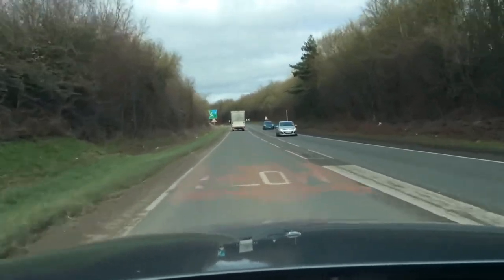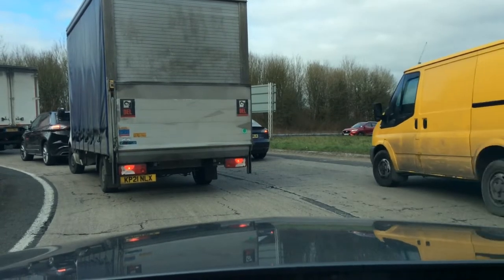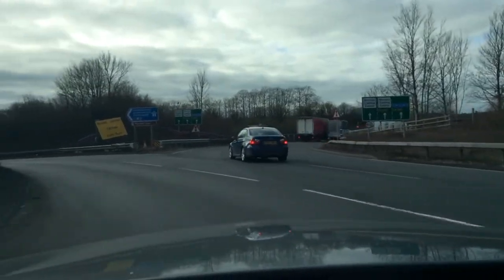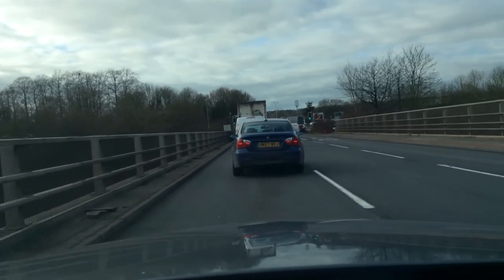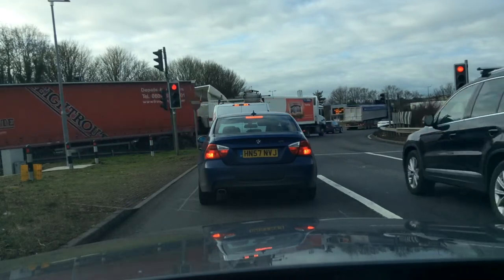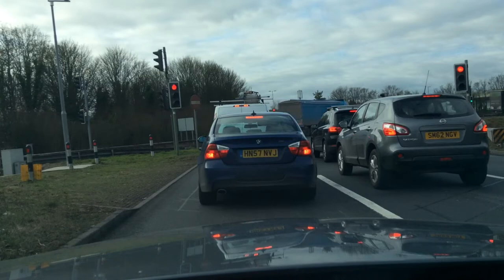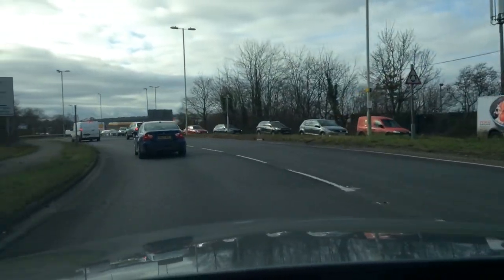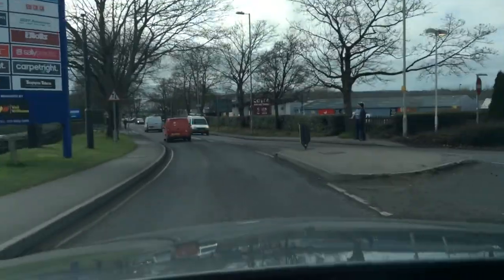Winnall Interchange Roundabout, A272, 2nd exit to Easton Lane, Winchester Driving Test Route Help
Driving on the Winnall Interchange from the A272, taking the second exit to Easton Lane, sign posted Winnall Trading Estate.
Please consider clicking the 'Thanks' button. All 'Super Thanks' purchases help fund fuel for future videos. Thank you.
Winchester Driving Test Route Helpful tips.
Please like, subscribe and share, and if you have a driving test planned, leave me a comment in the comments section to let us know how you got on... and good luck!

Recommended:
L Plates
P Plates

DVSA Recommended Books:
The Official DVSA Guide to Driving – the essential skills
The Official DVSA theory test for car drivers
The Official DVSA Guide to Hazard Perception
The Official DVSA Highway Code
Know Your Traffic Signs

Driving Related
Show Me Tell Me Questions for the Driving Test
Step by Step Guide to the Driving Test Manoeuvres
What to Expect on Your Driving Test
Answers to all Your Questions About the UK Driving Test
Motorways; An Essential Guide to Driving on the Motorway
AA Winter Car Kit
Emergency Triangle and High-Vis Vest
Ice Scraper
Tyre Pressure Gauge
Emergency Car Safety Kit
Car First Aid Kit
Keep Calm I’m Learning to Drive Mug
I’ve Passed My Driving Test Gift Box
Congratulations You’ve Passed Your Driving Test Keyring
New Driver Survival Kit
Driving Lessons Savings Fund Cantastic Tin
Road Signs Mug
Orskey Dash Cam Front and Rear
Driving Books and Gifts
Memoirs of a Driving Instructor